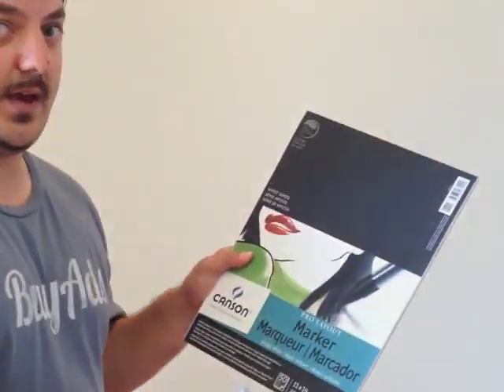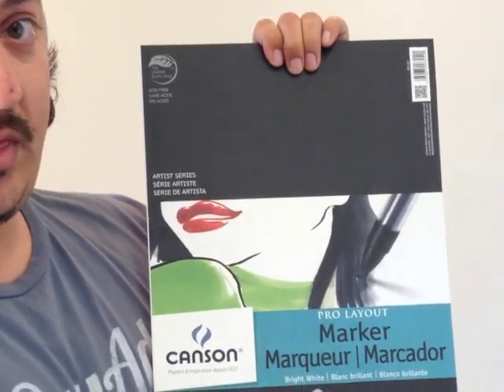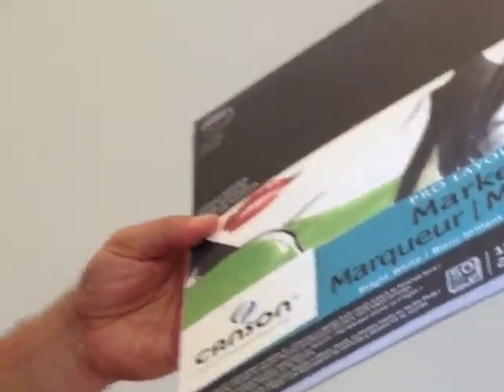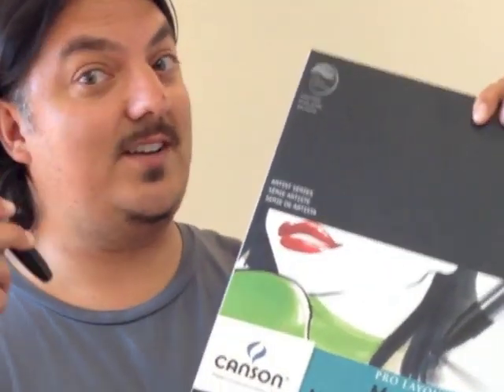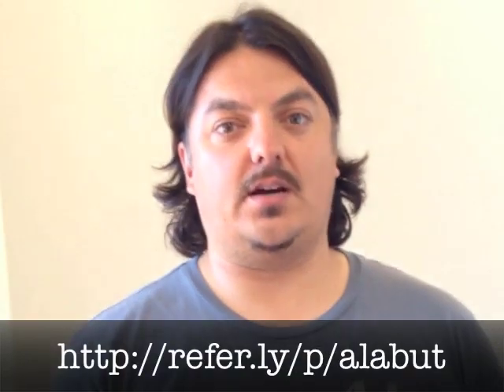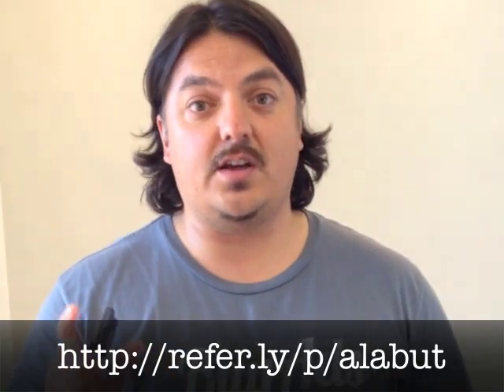Referly Review - Canson Pro Layout Marker Pad 11x14 - Al Abut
Sometimes words aren't the best way to get across an idea, or maybe you need to capture a visual idea right when it happens. This bleedproof paper is perfect for that and made specifically for handling heavy markers like Sharpies.  Big thick markers force you to get across a point in broad strokes, which is great because getting lost in details when you're first capturing an idea can ruin the flow and creative spark.

What products do you love?  Share them on Referly.